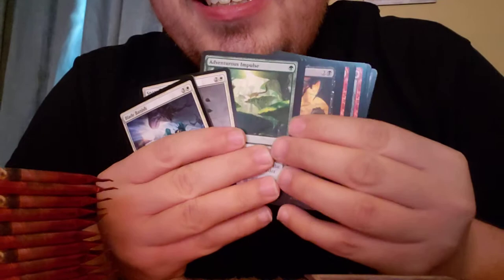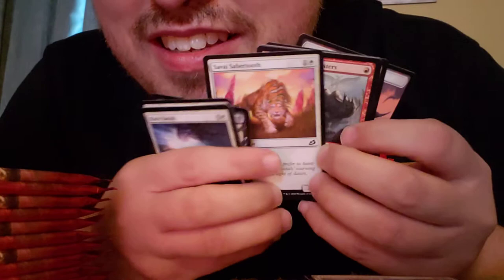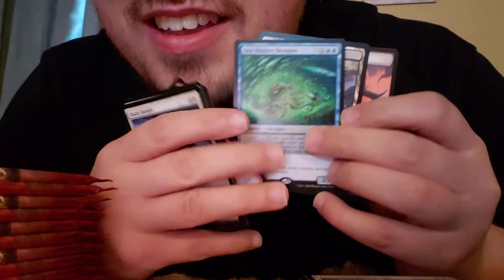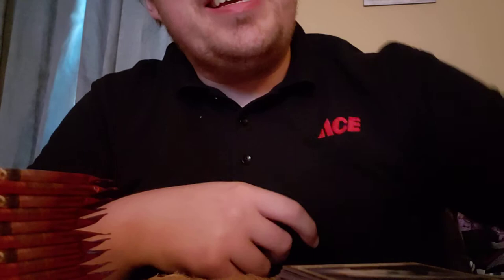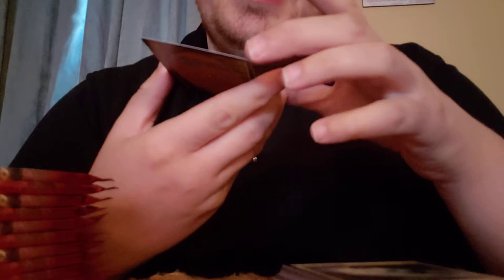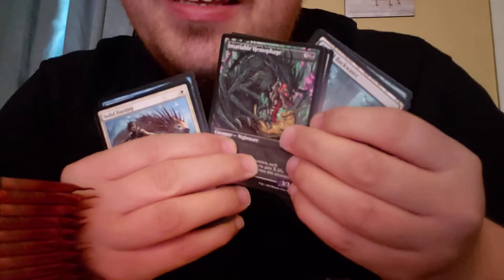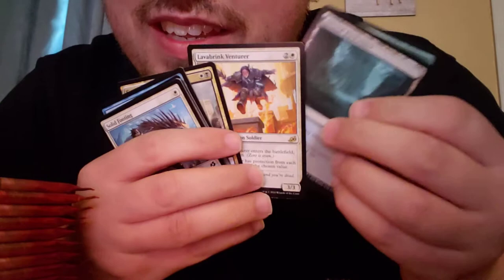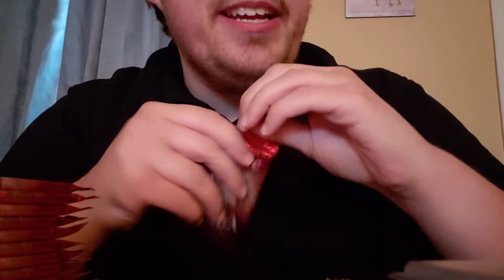epic card game opening of big monsters boom